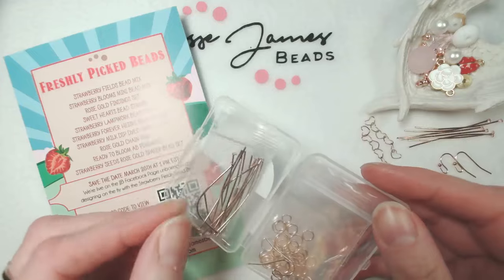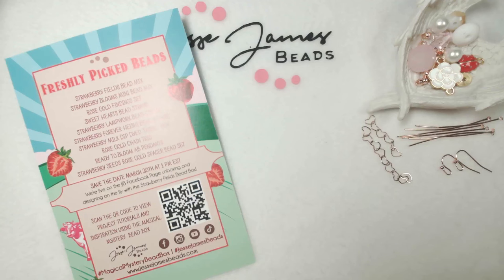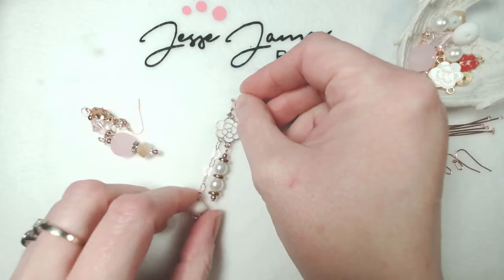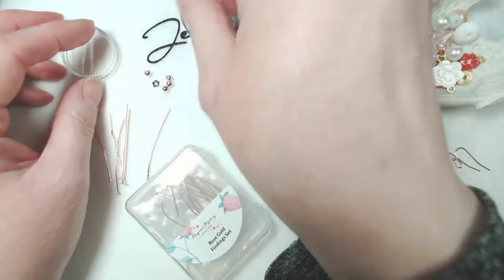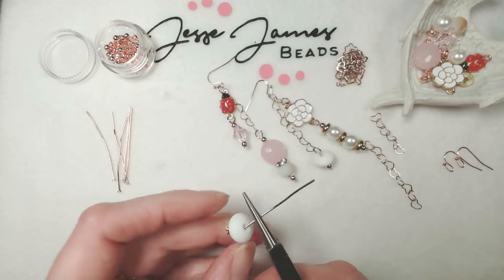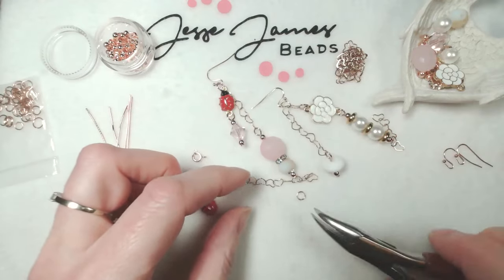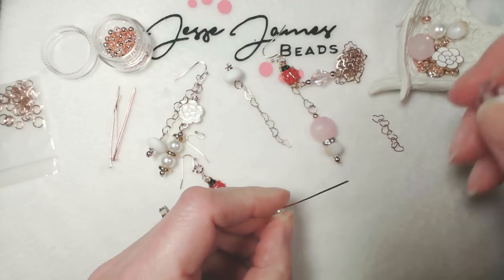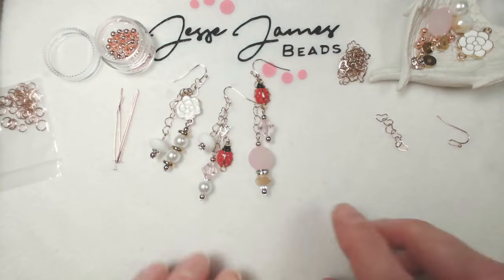DIY Strawberry Fields Earrings with Jem Hawkes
Welcome to Jesse James Beads, the home of amazing! Today we're working with the MMBB for March 2024 Strawberry Fields - what a treat! Today Jem will show you how to make earrings with very simple key techniques that can easily be changed up to look different every day! Holiday capsule jewelry at it's easiest.

Let's Unleash the Beads!!! J/xxx